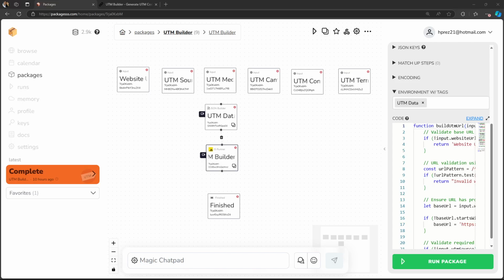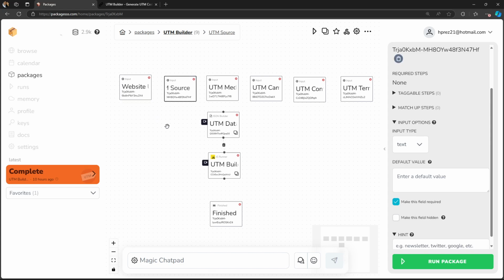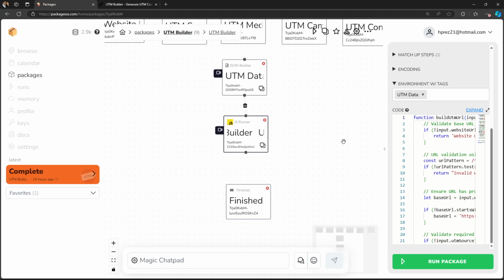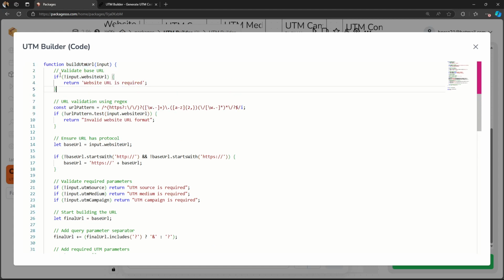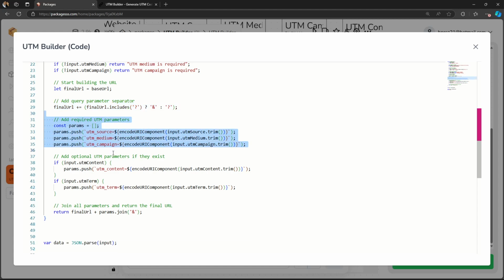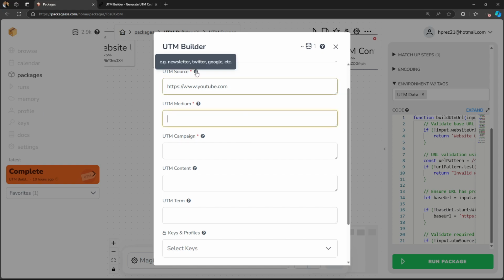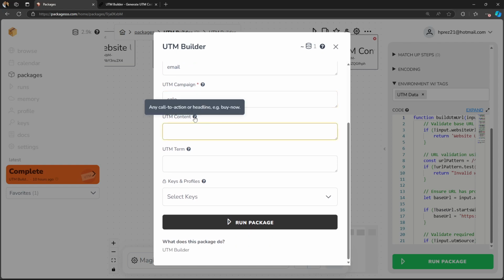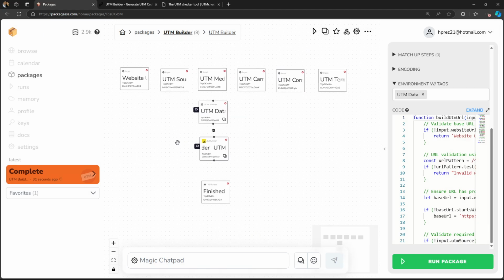Packagesss - UTM Builder